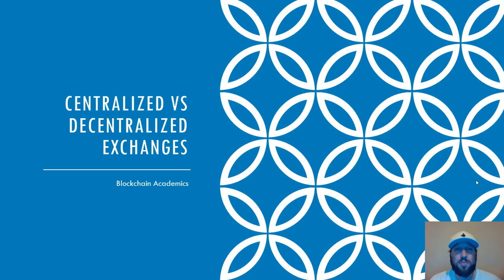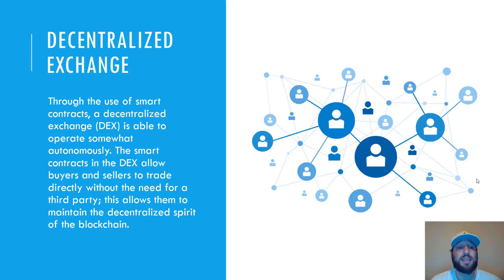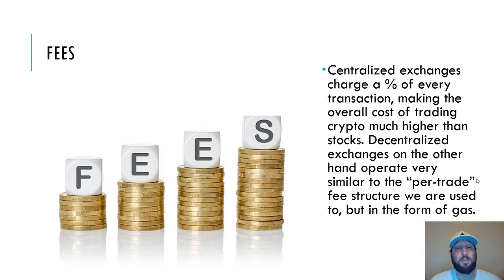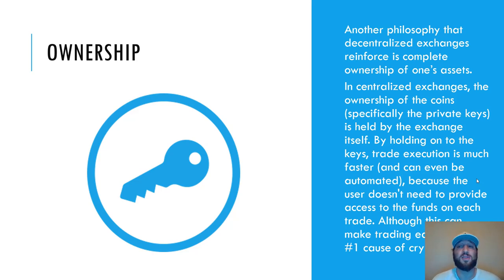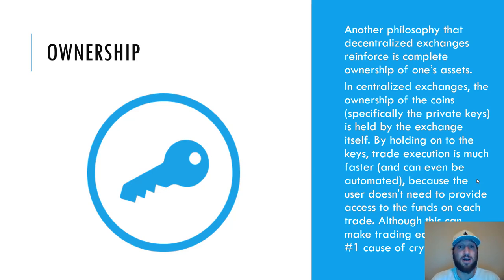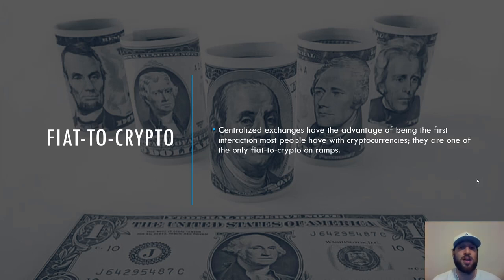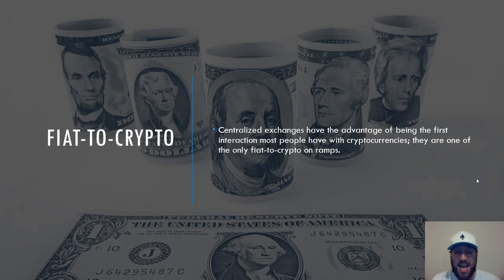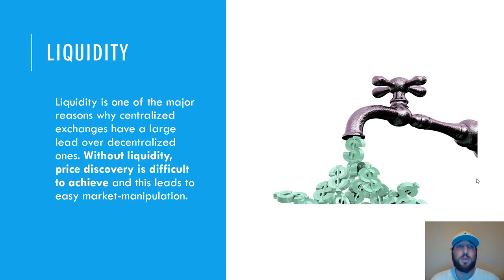Centralized Vs. Decentralized Exchanges - The Battle of Decentralization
Centralized exchanges (often referred to as “CEX”) are run by an organization (third-party) that oversees its day-to-day operations like maintenance, security, growth and support. The business model of a centralized exchange is similar to a traditional exchange that charges a trading fee in exchange for access to the marketplace. This type of exchange acts as a mediating third party that connects buyers and sellers with one another.

Through the use of smart contracts, a decentralized exchange (often referred to as "DEX") is able to operate somewhat autonomously. The smart contracts in the DEX allow buyers and sellers to trade directly without the need for a third party; this allows them to maintain the decentralized spirit of the blockchain.

Both have their benefits but which means more to you? Centralization and the risk of losing all your cryptocurrency to a theft, or decentralization with its low fees and stronger anonymity, but its lack of volume. This episode, dives into both advantages and disadvantages of both; CEX and DEX